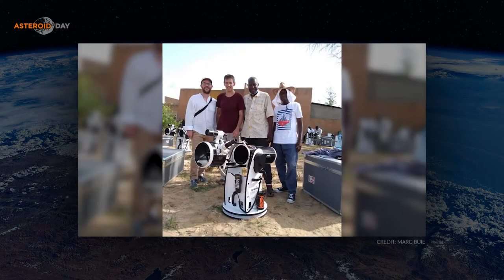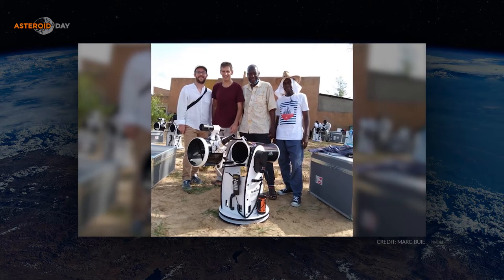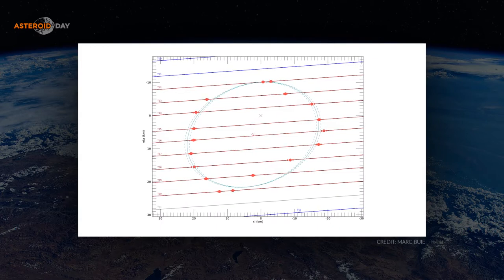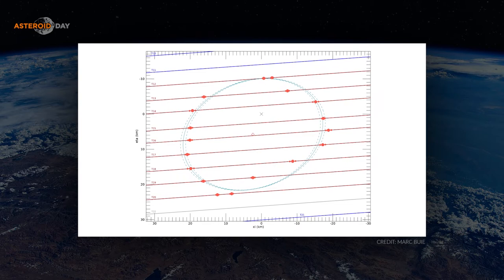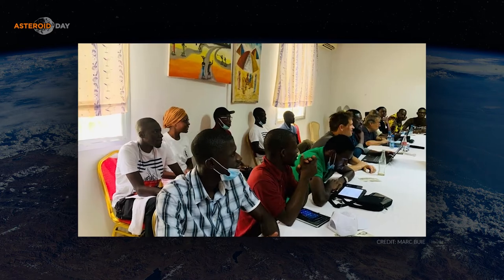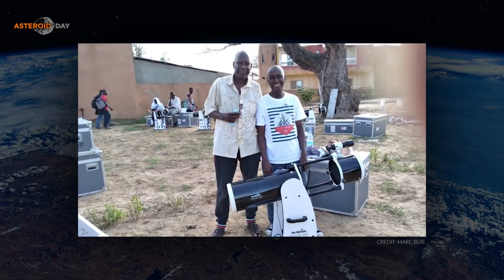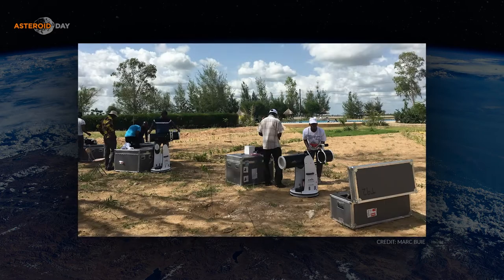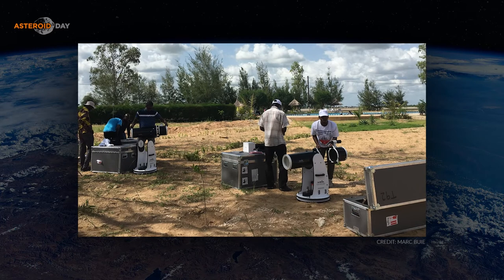How to see an asteroid from your backyard with Marc Buie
Marc Buie, Astronomer, Southwest Research Institute, displays his array of backyard telescopes and describes the crucial asteroid science that he and his army of volunteers can do with them.

This video is part of 2021 Asteroid Day LIVE Digital from Luxembourg. Visit our YouTube channel to watch the full five hour broadcast.

Asteroid Day is held on 30 June each year to mark the date of the Tunguska, Siberia event. Asteroid Day was co-founded by astrophysicist and famed musician Dr Brian May of the rock group Queen; Apollo 9 Astronaut Rusty Schweickart; Filmmaker Grig Richters; and B612 Foundation President Danica Remy, to educate the public about the importance of asteroids in our history, and the role they play in the solar system. In 2016, prompted by the leadership of the Association of Space Explorers (ASE), the United Nations declared Asteroid Day to be a global day of education to raise awareness and promote knowledge in the general public about asteroids. Thousands of independently organised events have taken place around the globe, encompassing 125 of the world’s 195 countries.